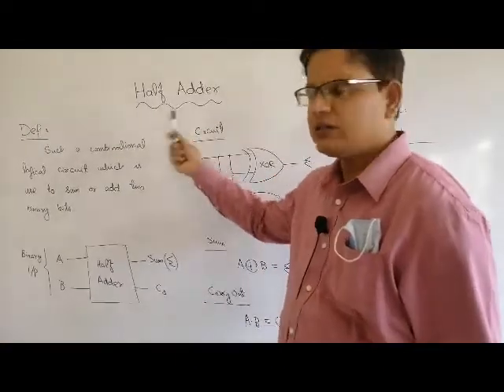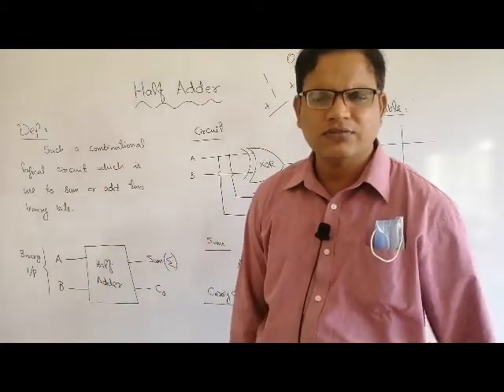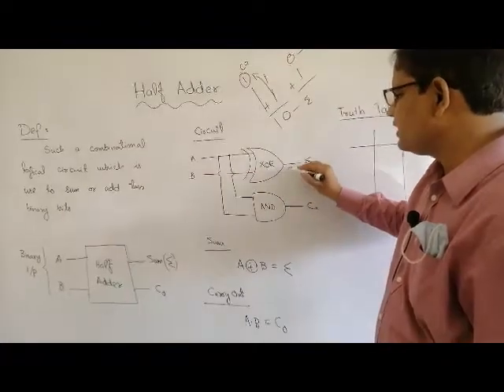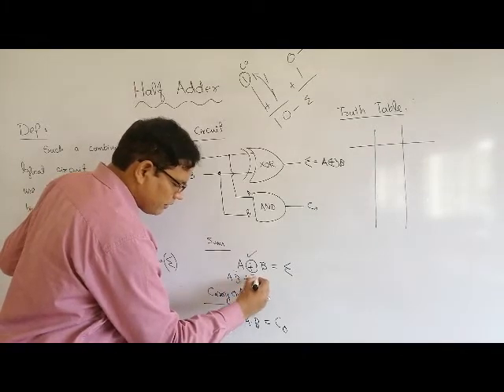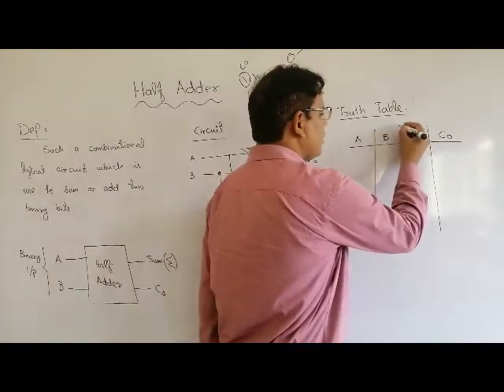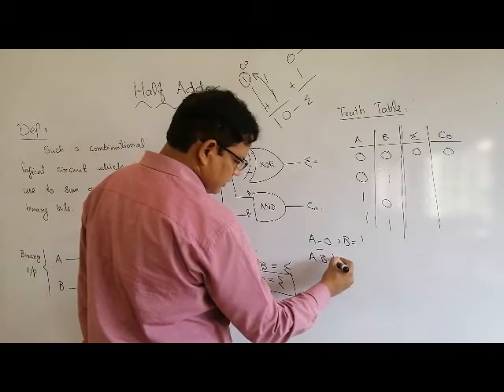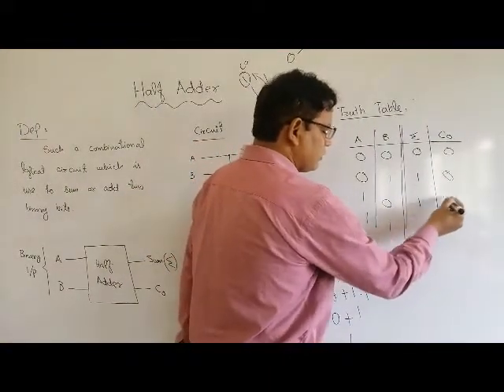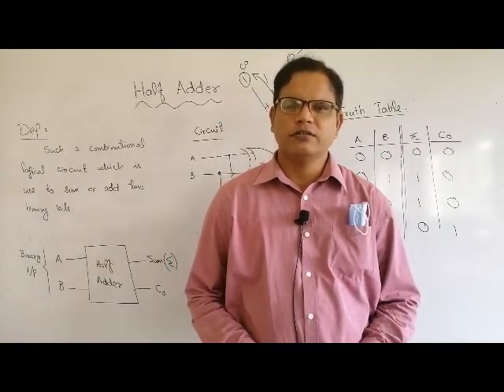CIT - 244 . Electronics - II (Lecture NO :20)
Subject Title: Electronics - II
Subject Code: CIT - 244
Topic:
Class: CIT 2nd year